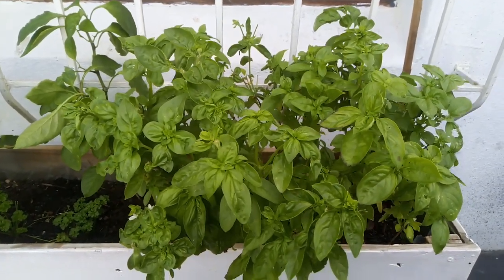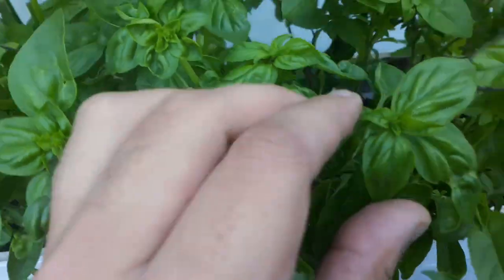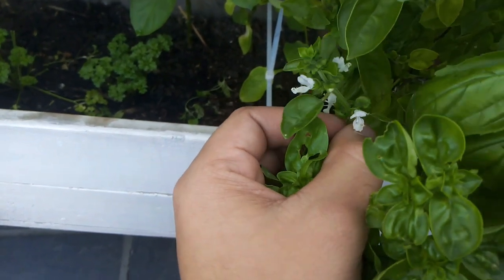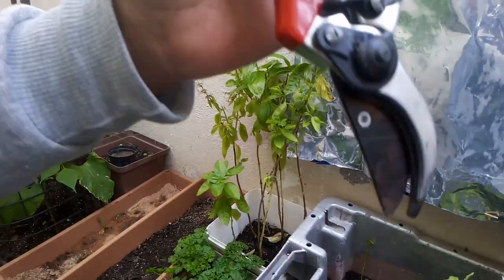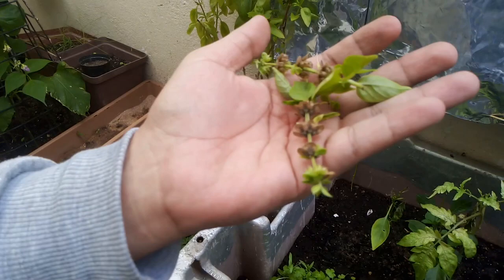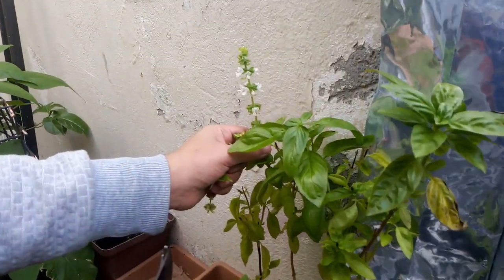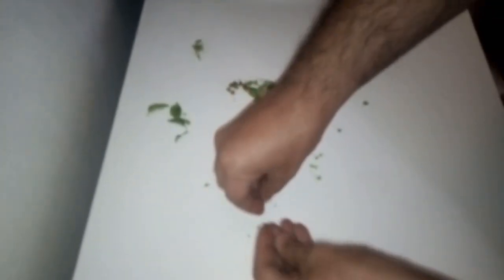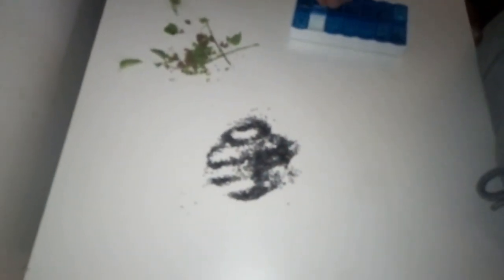Seed Saving//Basil seeds//South africa Cape town Garden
Back Yard GrowingSA. Growing vegs and herbs in a small garden all grown in containers and homemade wooden boxes.
Seed saving of basil herbs
1st video i edited its not really that good lol